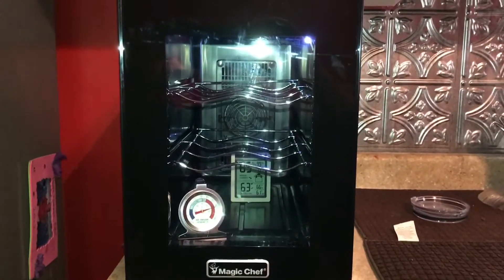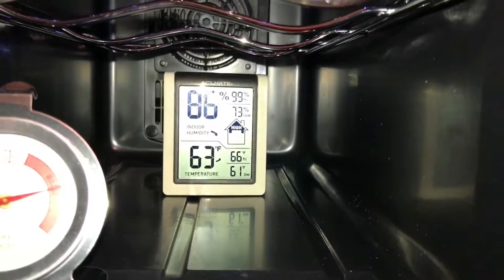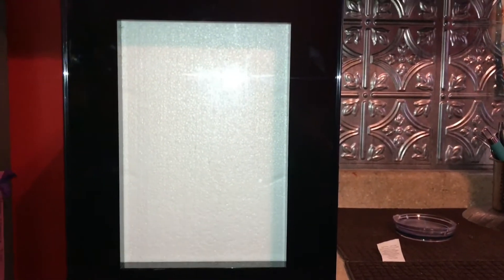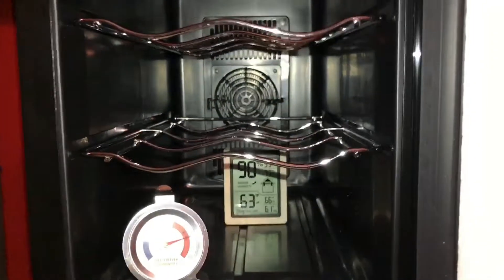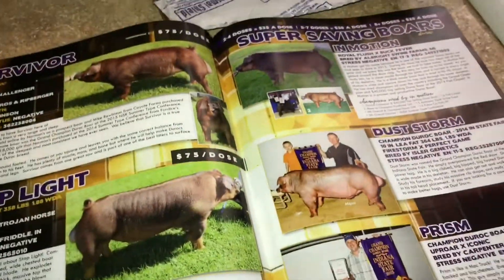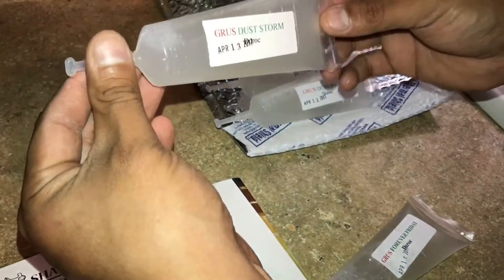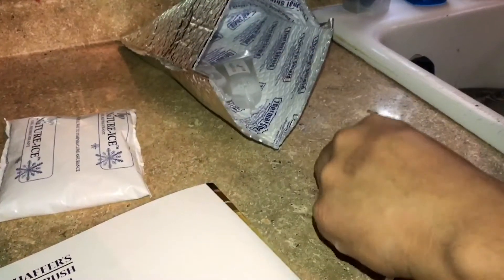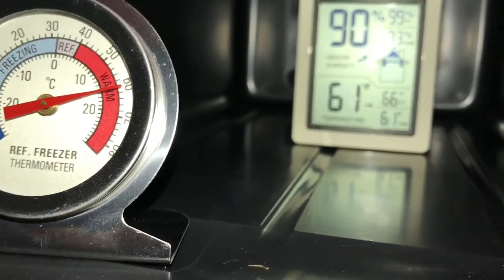How To Store Boar Semen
This is how We store our boar semen that we ordered from Shaffers Gold Rush ... we are using a Magic Chef 6 wine cooler that hold temp at 63 degrees and will help preserve and maintain the semens life span from 7-10 of stored properly... we got Forever Friday and Dust Storm semen from Shaffers Gold Rush in Albany IN